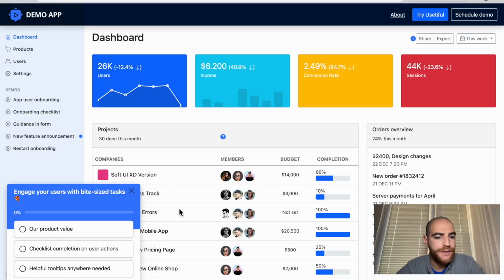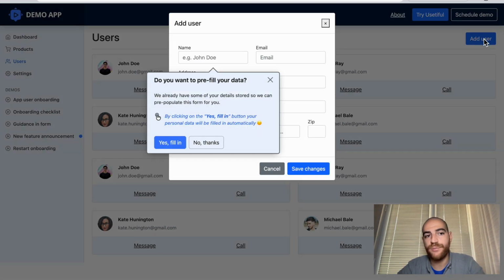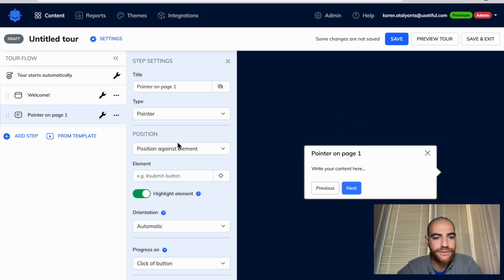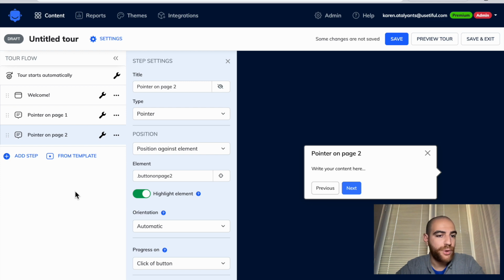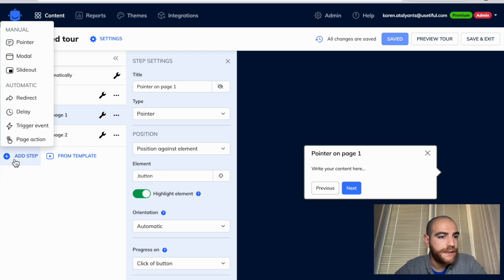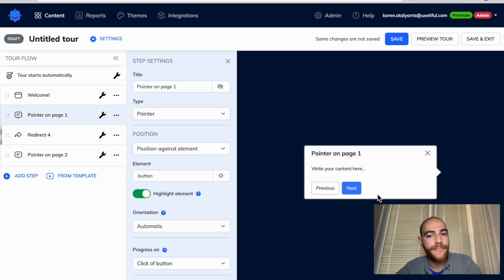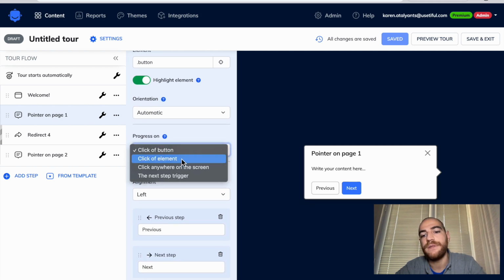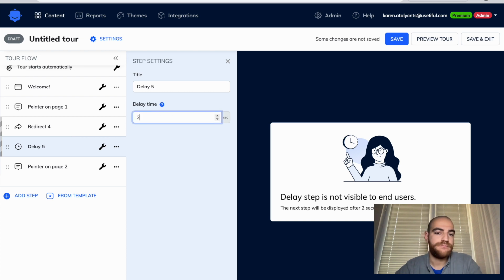How to create multi-page tours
In this video you will learn how to create a multi-page tour experience that guides your users through a process across multiple pages.